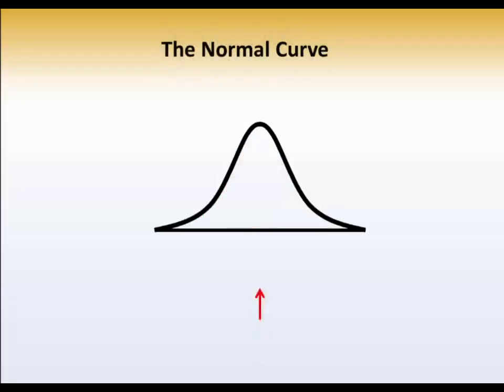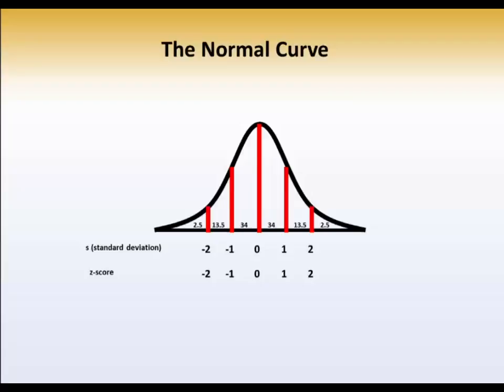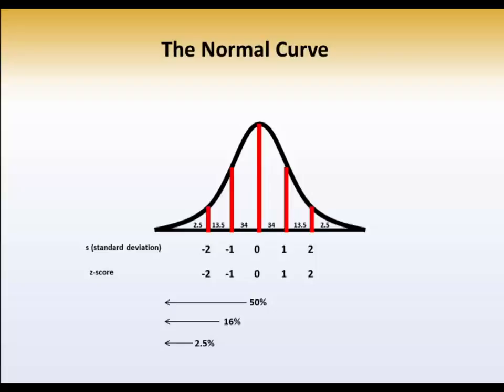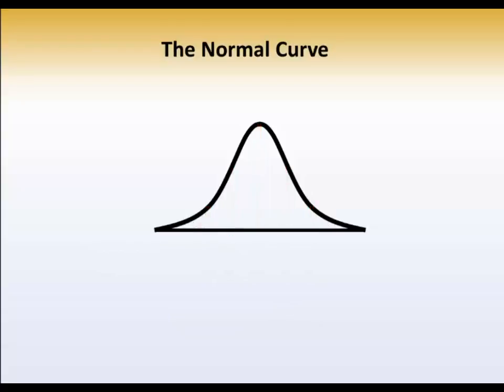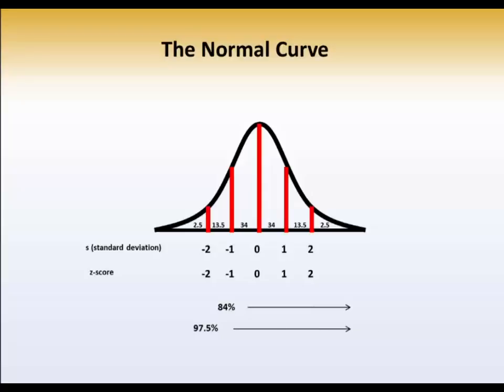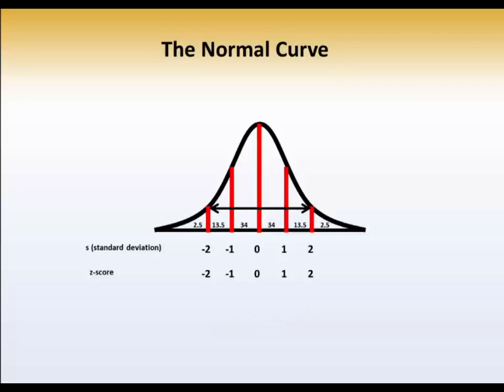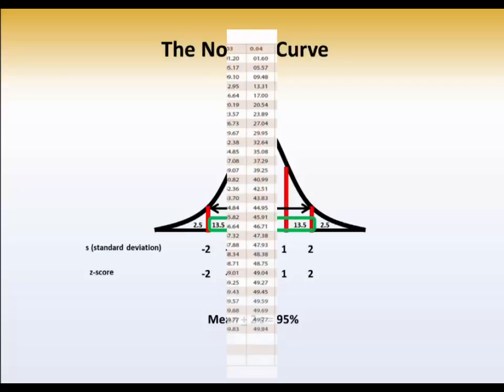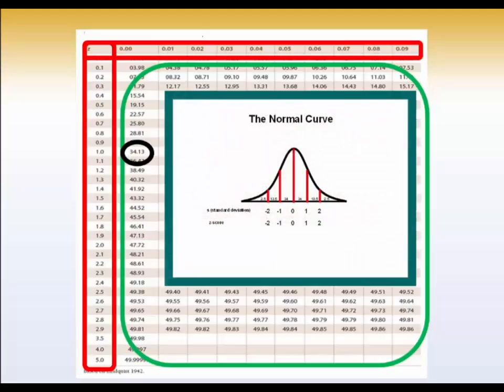Introduction to Statistics in Human Performance - 4 2 Using the Normal Curve